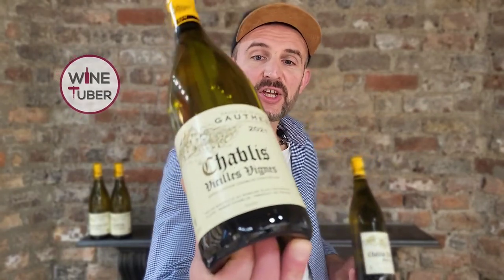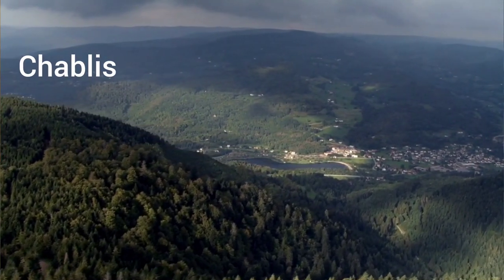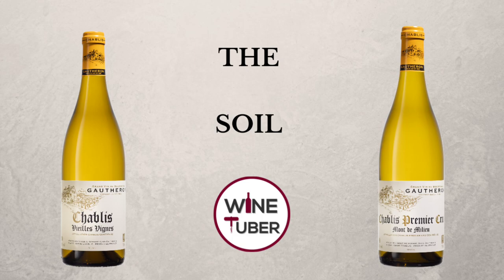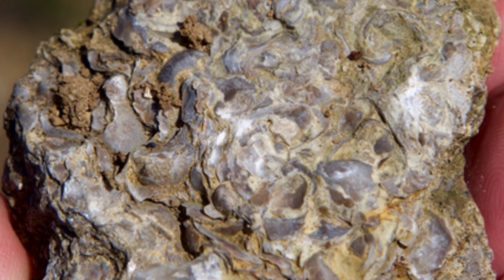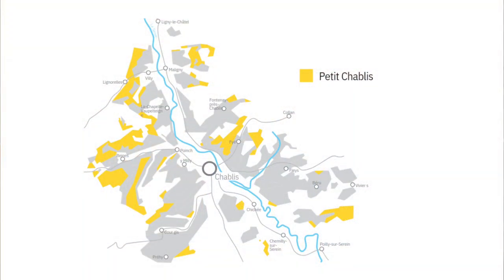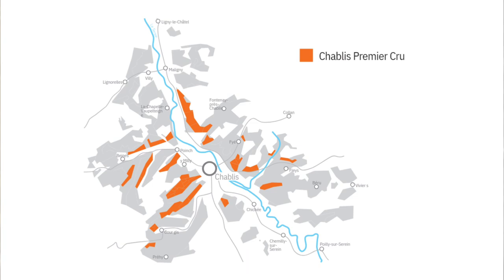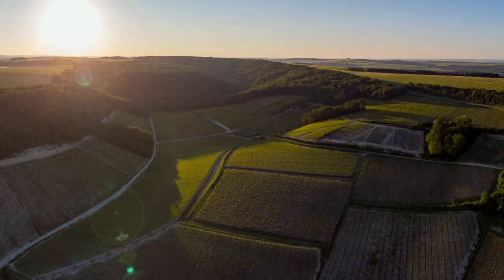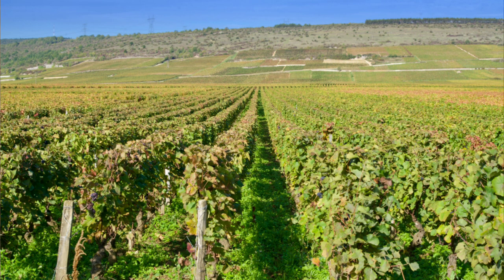Chablis vs. Chablis Premier Cru. What is so special about Chablis wine?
What is so special about Chablis wine? What are the differences between Chablis and Chablis Premier Cru?
There are four applications in the Chablis region: Petit Chablis, Chablis, Chablis 1er Cru, and Chablis Grand Cru. All Chablis wine is produced from one grape variety, which is Chardonnay. The first difference between Chablis and Chablis Premier Cru is the soil. The vineyard of Chablis are located or Portmaldian soil which is Chablis 1er Cru is located mostly of Kimmeridgian soil.
The second differences between Chablis & Chablis 1er Cru is the average age of the vines. Generic Chablis is produced from vines 4-6 years old, which is Chablis 1er Cru is produced from 10-12 years old vines.
Some Chablis wines are labelled as vielles vignes. which means that wines was produced from older vines. The average age of generic Chablis wines is between 4-6 years, which average age of Chablis Premier Cru is between 10-12 years.